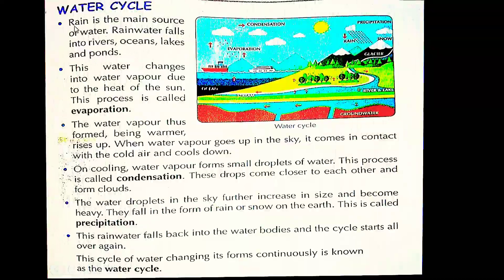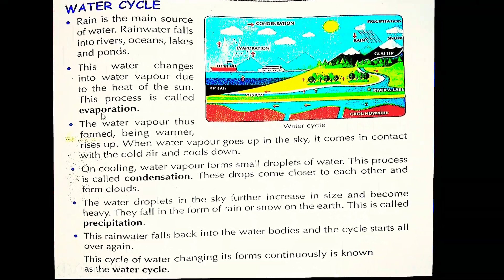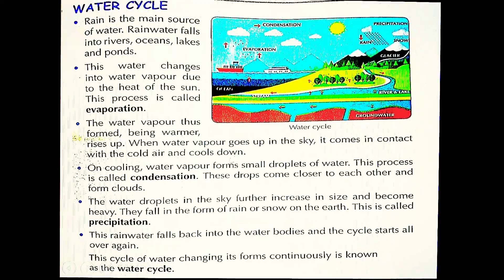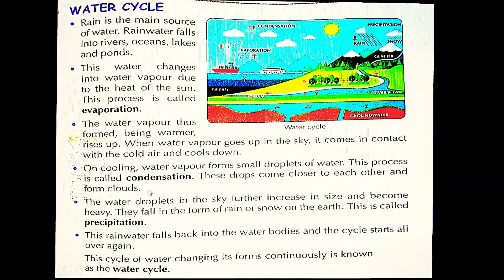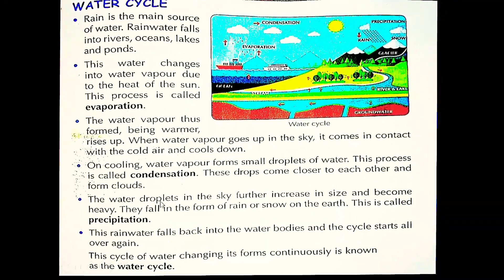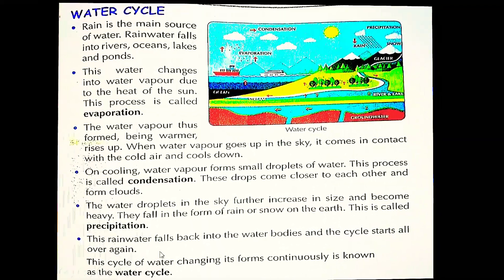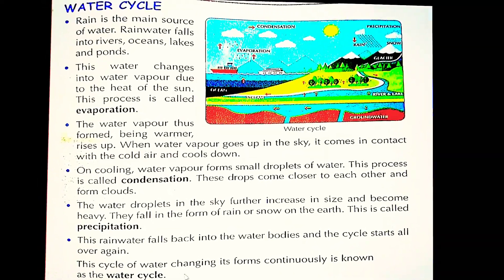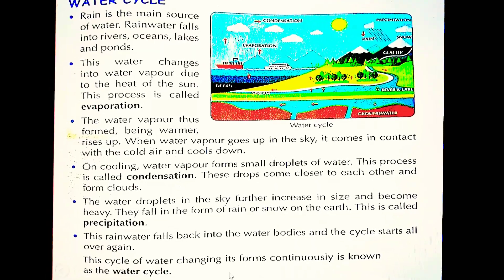Class 3 EVS Water Cycle